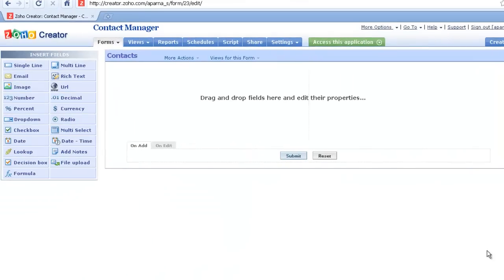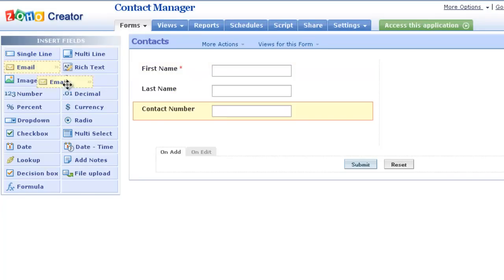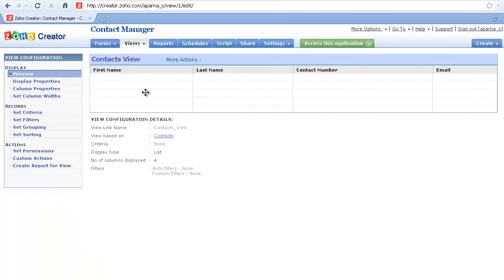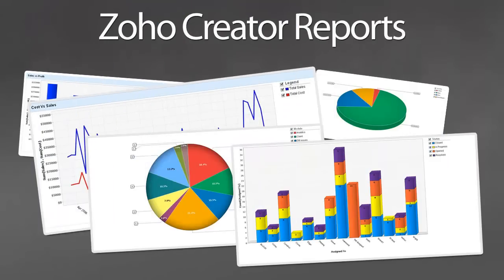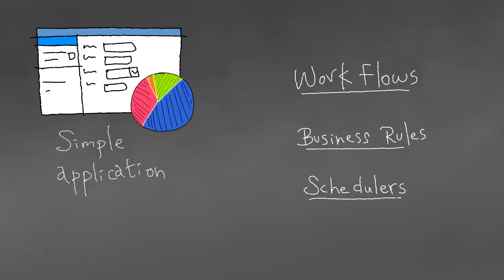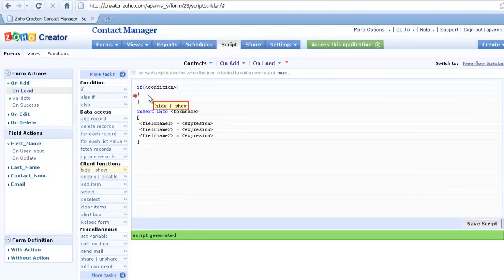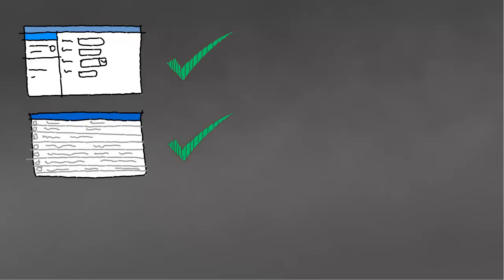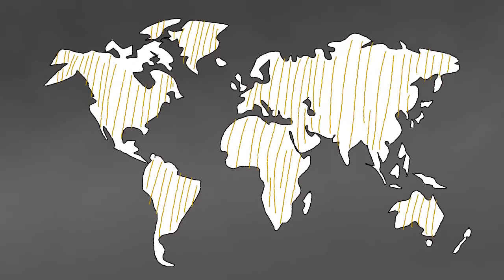What is Zoho Creator - The byte sized version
Every day, Zoho Creator helps dozens of businesses, create and manage a wide range of business applications for varied needs. With Zoho Creator, you can build tailor-made applications powered with workflows and business rules. Collect data, Analyze and Generate Reports and collaborate with your team members.